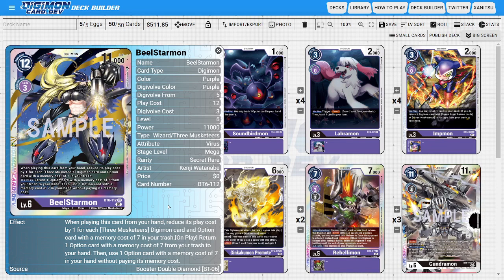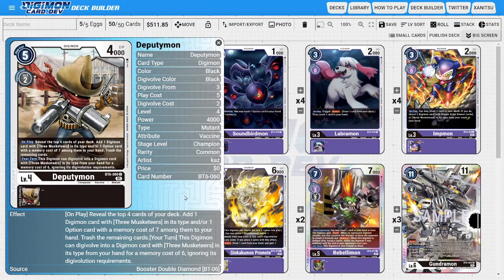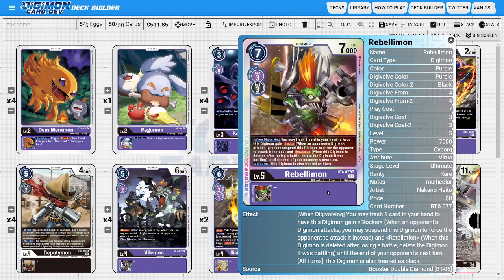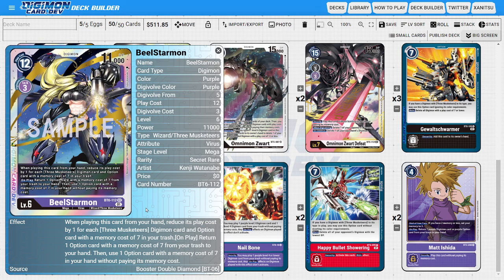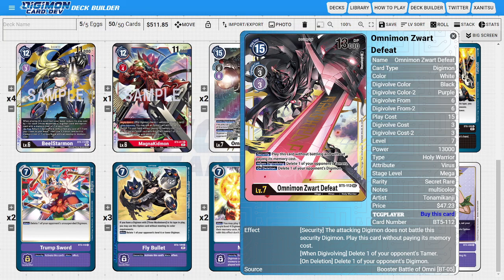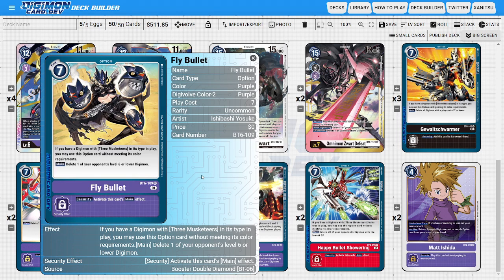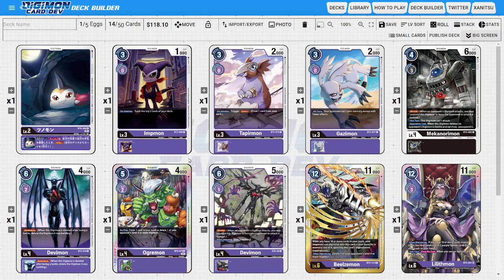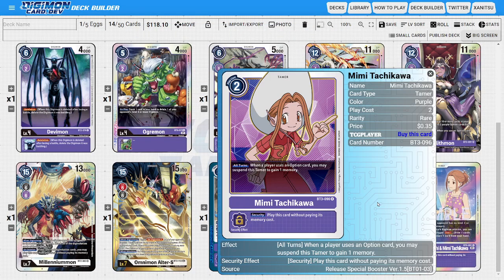Digimon Deck Profile: Three Musketeers Control (BT-06)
There is a new control deck in town and it is about to raise some H*** and take names as one of the top decks in the BT06 meta. The deck is super strong with a toolbox of options to control the field with, Powerful level 6's to play said options for free, and warp potential and cost reduction making it easier to play your high levels with some good level 7's to boot and various good support tech to think about.

Digitama
4 DemiMeramon              BT3-006
1 Pagumon                   ST6-01

Main
4 Vilemon                  BT2-072
2 Matt Ishida              BT2-090
2 Trump Sword              BT2-110
4 Soundbirdmon             BT4-078
4 Labramon                 BT4-079
2 Omnimon Zwart            BT5-087
2 Omnimon Zwart Defeat     BT5-112
1 MagnaKidmon              BT6-017
4 Deputymon                BT6-060
3 Gundramon                BT6-065
4 Impmon                   BT6-068
2 Ginkakumon Promote       BT6-075
2 Rebellimon               BT6-077
2 Happy Bullet Showering   BT6-095
3 Gewaltschwarmer          BT6-105
3 Fly Bullet               BT6-109
4 BeelStarmon              BT6-112
2 Nail Bone                 ST6-16